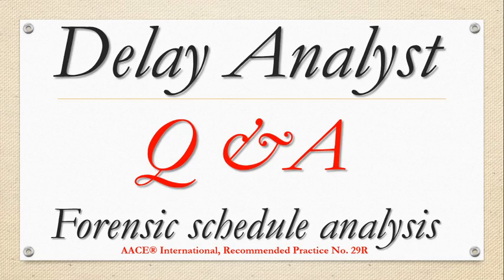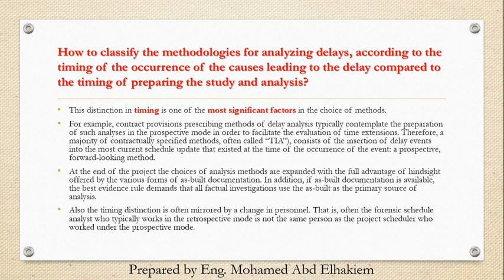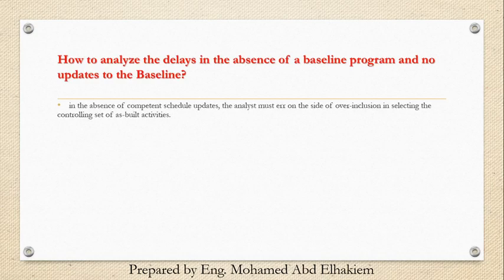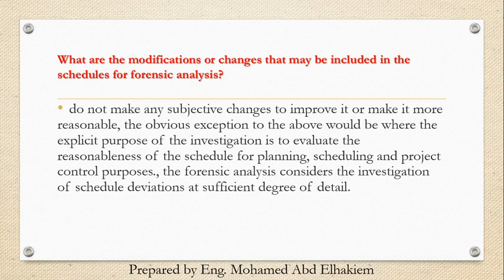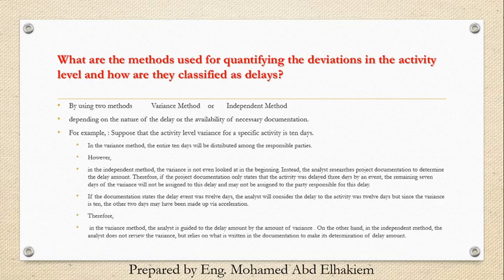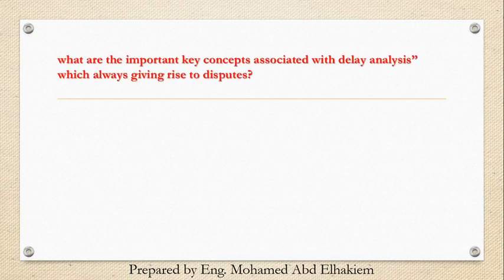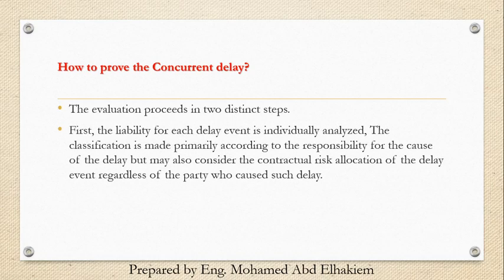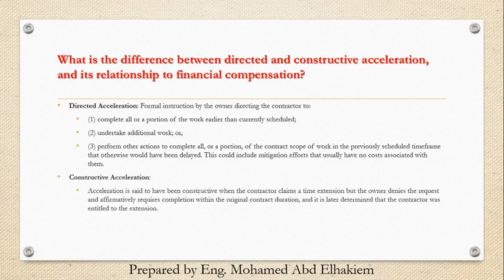delay analyst,claims,contract and planning engineer interview questions and answers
delay analyst,claims,contract and planning engineer interview questions and answers @PSPworld
1-What are the methods used to analyze the delay?

2-How to classify the methodologies for analyzing delays, according to the timing of the occurrence of the causes leading to the delay compared to the timing of preparing the study and analysis?

3-How to determine the critical and near-critical activities?

4-How project records become the sources for conducting the
analysis?

5-How is the investigation of events carried out ?

6-What are the elements that are considered to be complications that
require case-by-case intervention by the analyst include ?

7-How to analyze the delays in the absence of a baseline program and no
updates to the Baseline?

 8-How to verify the available data before conducting the analysis to ensure
the validity of the data?

9-What are the modifications or changes that may be included in the
Schedules for forensic analysis?

10-How to evaluate the remaining duration of the activities using both
approaches the hindsight or blind sight?

11-What are the Activity level variance and how can you measure it?

12-What are the methods used for quantifying the deviations in the activity
level and how are they classified as delays?

13-How to create a schedule as it was actually built and determine the
critical path built and the controlling activities?

14-what are the important key concepts associated with delay analysis”
which always giving rise to disputes?

15-When the claimant is entitled to recover the expenses of extending the
time of the project?

16-How to prove the Concurrent delay?

17-What is the difference between using both the literal theory and the
functional theory in estimating concurrency?

18-Who owns the Float in the project and its impact on the contractor's
right to slow down the pace of work?

19-What is the difference between directed and constructive acceleration,
and its relationship to financial compensation?

Kindly comment if interested in more free lectures or the detailed course in Forensic